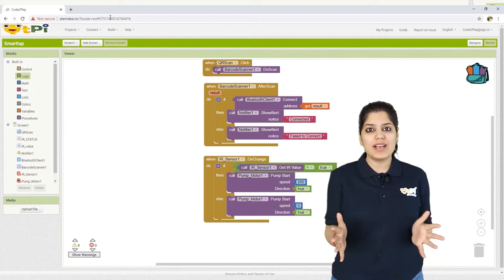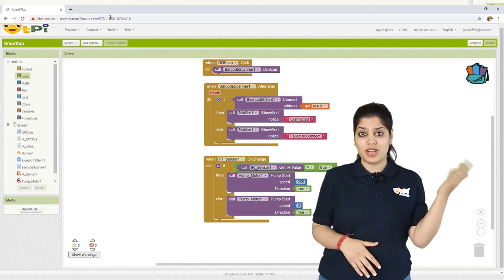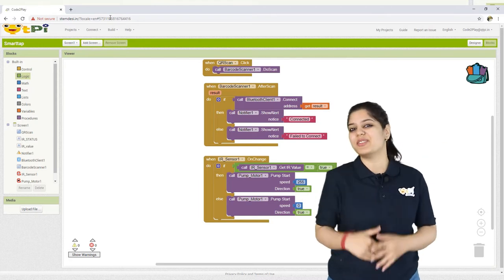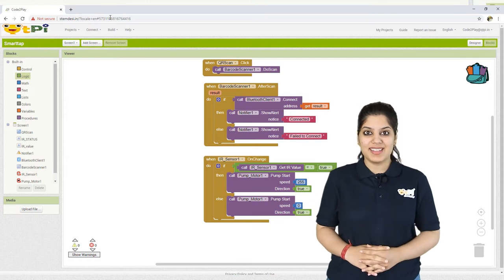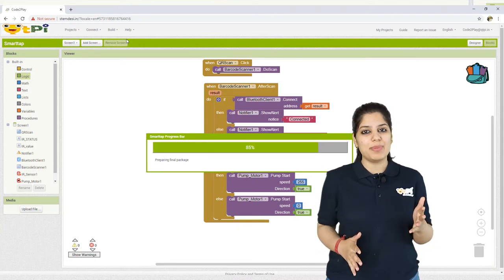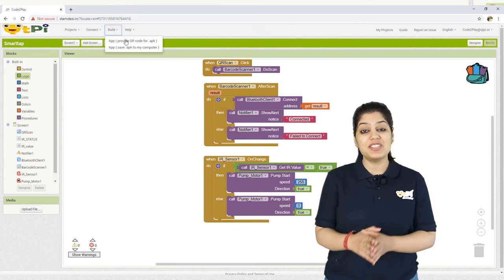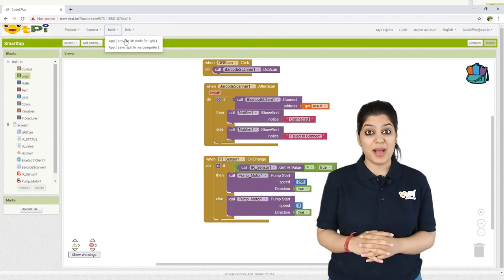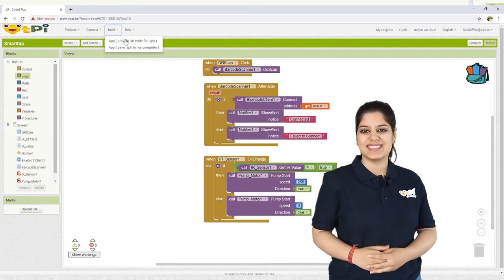QTips | Code 2 play | The Final Step